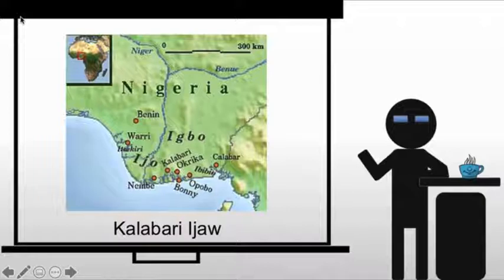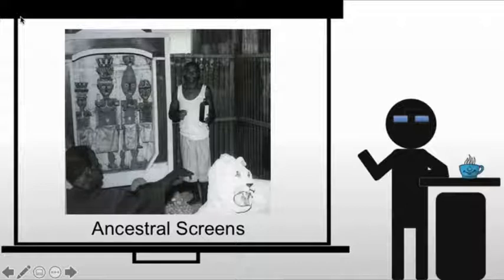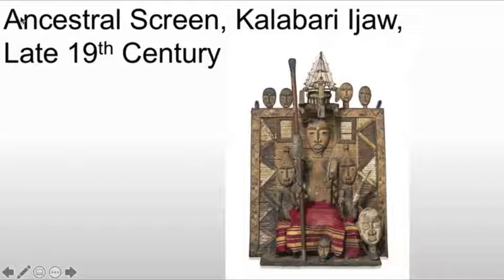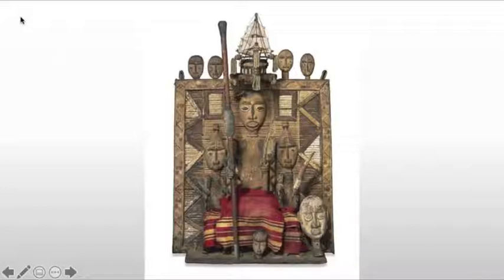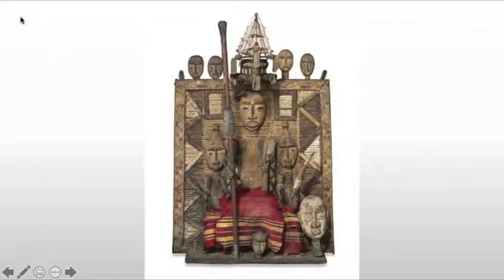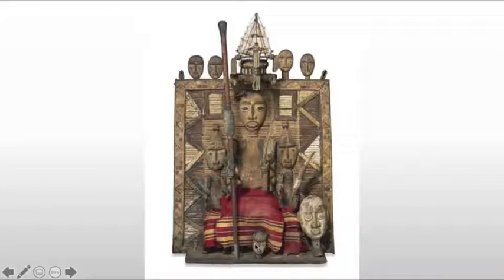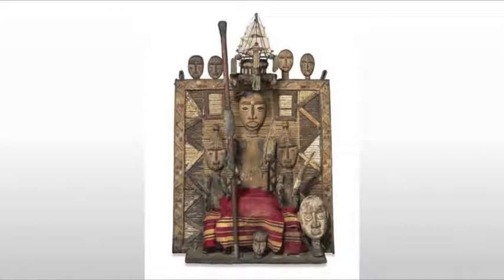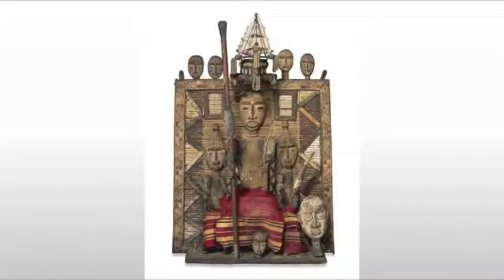Kalabari Ijaw Ancestral Screen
A brief discussion of a Kalabari Ijaw Ancestral Screen